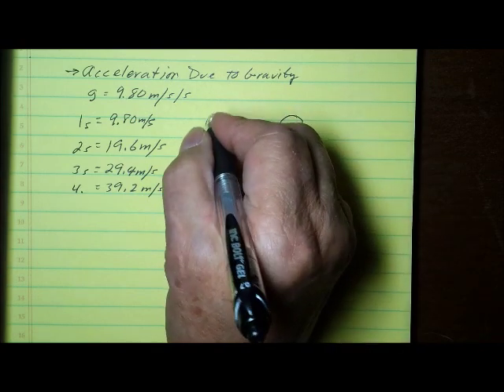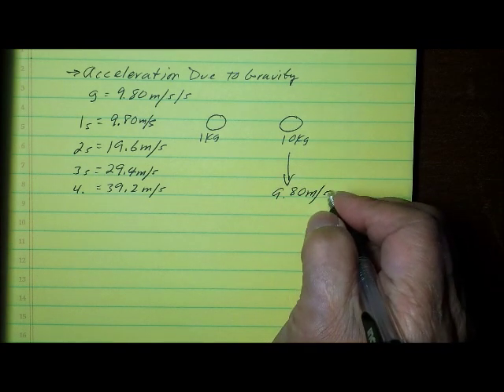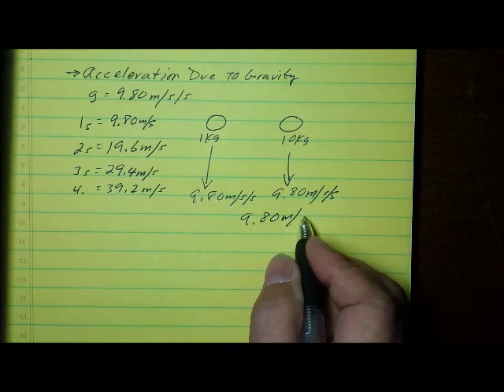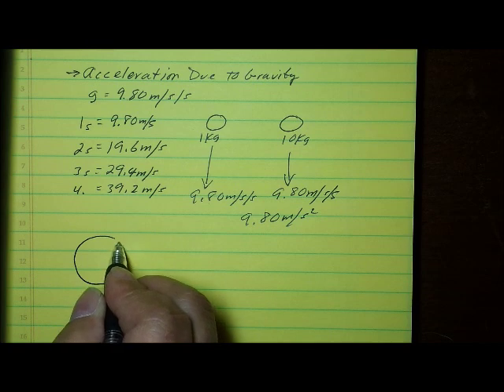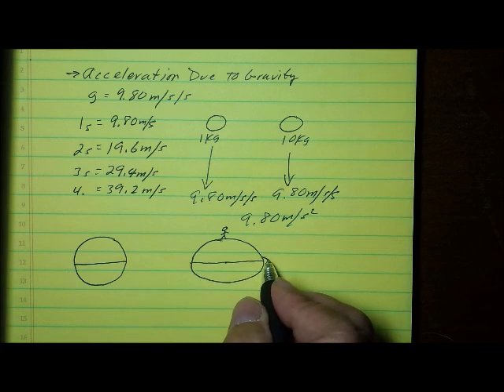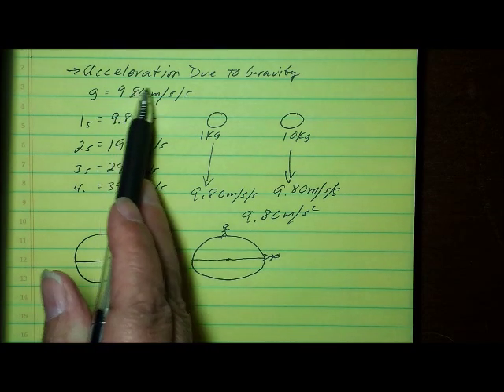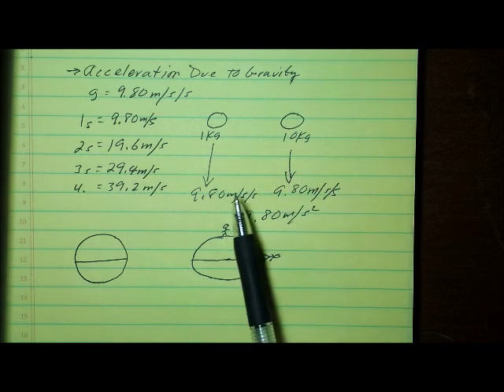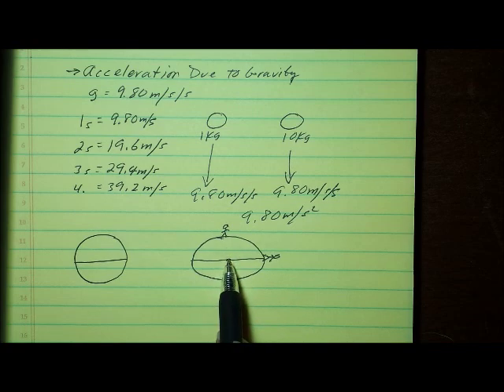UNDERSTANDING ACCELERATION DUE TO GRAVITY ON EARTH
Physics and physical science topics explained in simple understandable terms.  This short clip explains, in simple terms, exactly what the acceleration due to gravity is and what it means for falling objects.